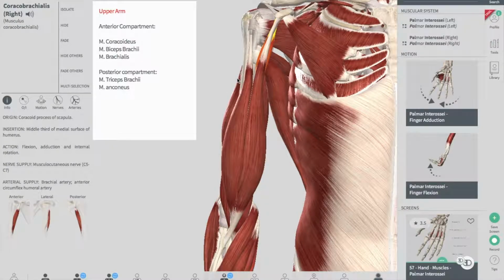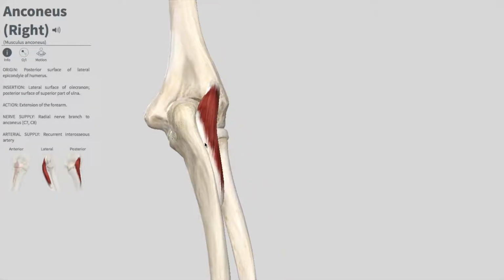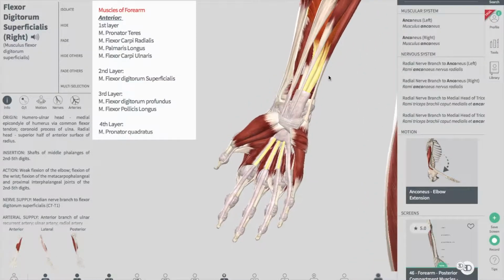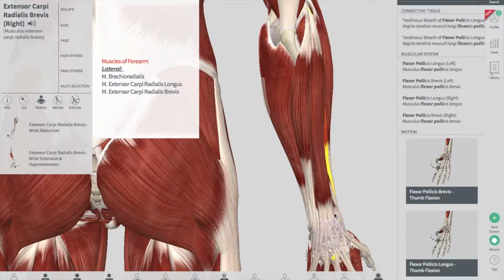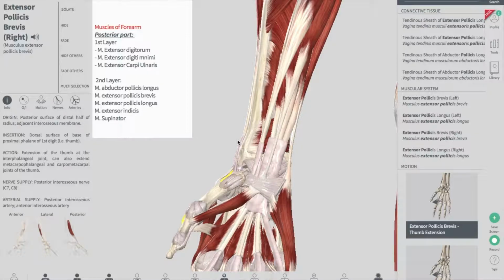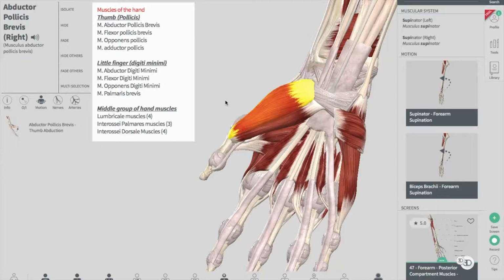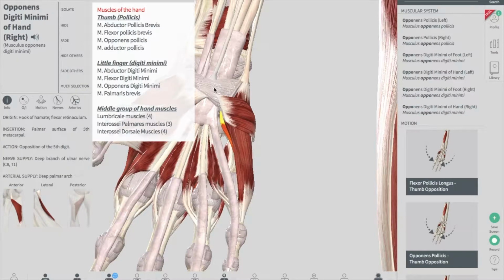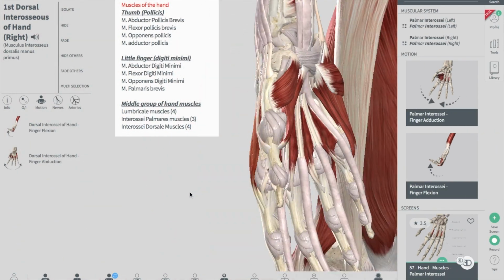[REMADE] Muscles of the Upper Arm, Lower Arm and the Hand (Origin, Insertion, Function) - Anatomy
Application name: Complete anatomy '18

Content:
Introduction 0:00
Anterior Compartment of the brachium: 0:15
Posterior Compartment of the brachium: 2:34
Anterior muscles of the forearm: 4:41
1st layer - Anterior muscles of the forearm 5:00
2nd Layer - Anterior muscles of the forearm 8:03
3rd Layer - Anterior muscles of the forearm 8:45
4th Layer - Anterior muscles of the forearm 10:44
Lateral muscles of the forearm: 11:25
Posterior muscles of the forearm: 13:16
1st layer - Posterior muscles of the forearm 13:31
2nd layer - Posterior muscles of the forearm 16:00
Muscles of the Hand: 20:23
Thumb (Pollicis) 20:55
Little Finger (Digiti Minimi) 24:39
Middle group of hand muscles 27:18

Muscles of the arm:
- Anterior Compartment
o Coracobrachialis
o Biceps Brachii
o Brachialis

- Posterior Compartment of the upper arm:
o Triceps Brachii
o Anconeus

Muscles of the forearm
- Anterior muscles of the forearm

o 1st layer
 Musculus Pronator Teres
 Musculus Flexor Carpi Radialis
 Musculus Palmaris Longus
 Musculus Flexor Carpi Ulnaris

o 2nd Layer
 Musculus Flexor Digitorum Profundus

o 3rd Layer
 Musculus Flexor Pollicis Longus

o 4th Layer
 Musculus Pronator Quadratus

- Lateral Muscles of the forearm
o Musculus Brachialis
o Musculus Extensor Carpi Radialis Longus
o Musculus Extensor Carpi Radialis Brevis

- Posterior Muscles of the forearm
o 1st layer
 Musculus Extensor Digitorum
 Musculus Extensor digiti minimi
 Musculus Extensor Carpi Ulnaris

o 2nd layer
 Musculus pollicis Longus
 Musculus pollicis brevis
 Musculus Extensor pollicis brevis
 Musculus Extensor pollicis longus
 Musculus extensor indicis
 Musculus Supinator

Muscles of the hand
- Thumb (Pollicis)
o Musculus Abductor pollicis Brevis
o Musculus Flexor pollicis Brevis
o Musculus Opponens Pollicis
o Musculus Adductor pollicis

- Little Finger (digiti minimi)
o Musculus abductor Digiti Minimi
o Musculus Flexor Digiti Minimi
o Musculus Opponens Digiti Minimi
o Musculus Palmaris Brevis

- Middle group of hand muscles
o Lumbricales muscles
o Interossei Palmares muscles
o Interrossei Dorsales muscles